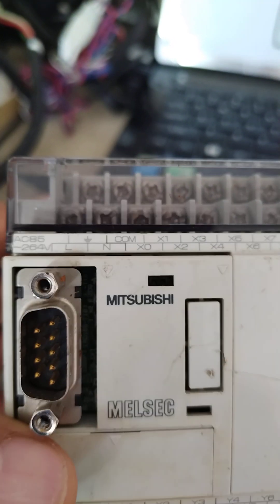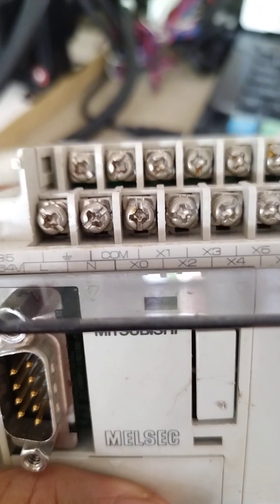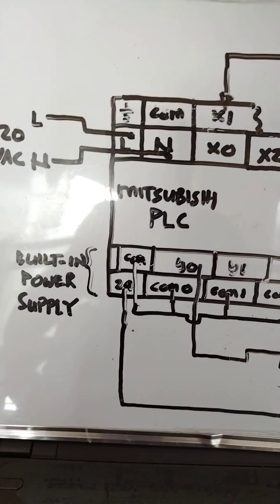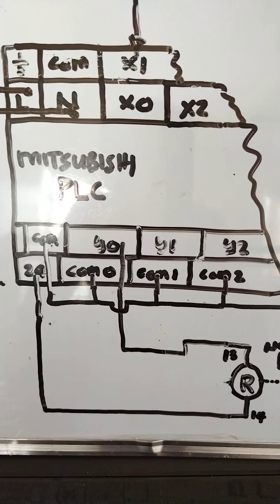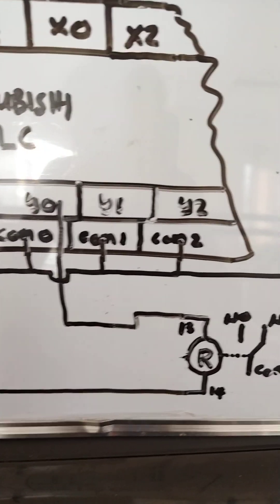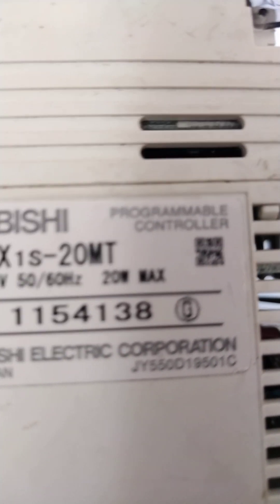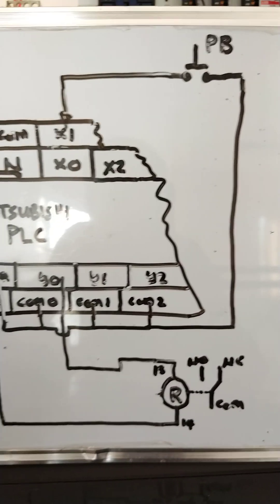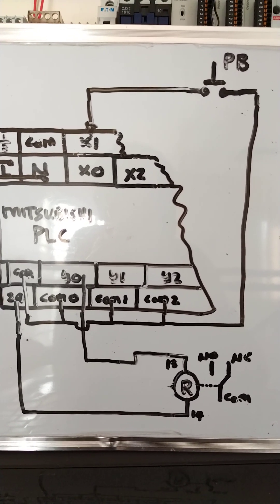Mitsubishi PLC Inputs and Output wiring details. How to become a BMS Engineer by Santos C. Capellan